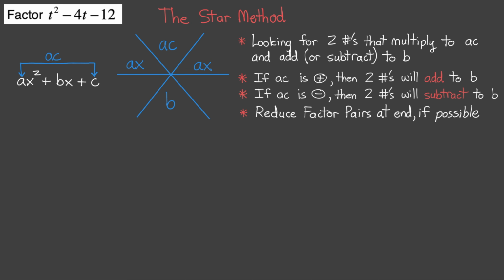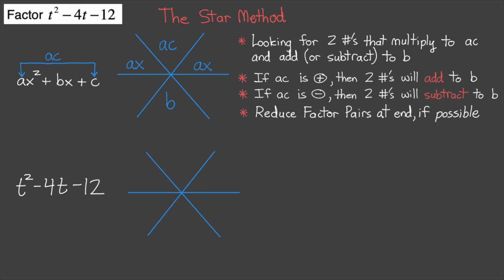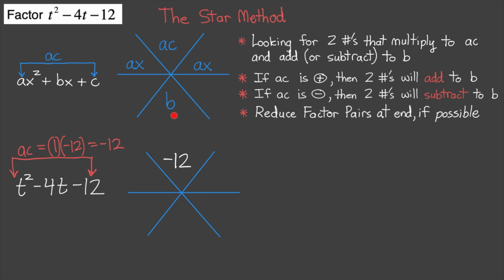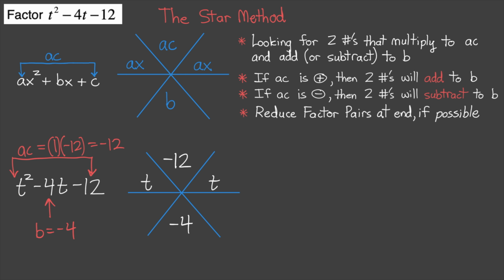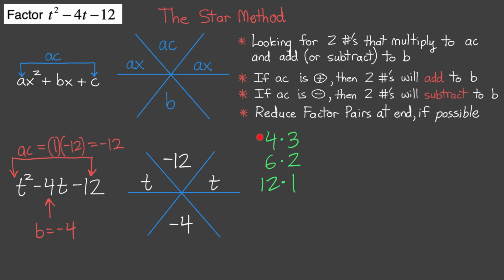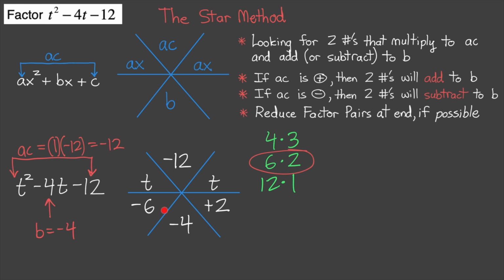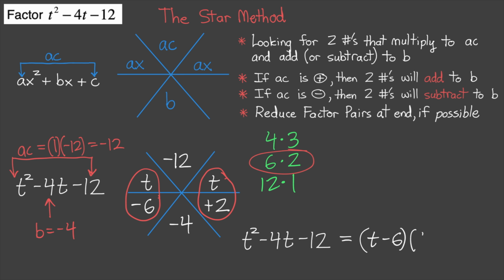How to Factor Trinomials using the Star Method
This Video shows How to Factor Trinomials using the Star Method.  For the full Lesson of Video Examples, Notes, and a Practice Worksheet, visit MathKook.com.  Hope this helps you!

0:00 Intro
0:18 Factoring Trinomials using Star Method Example
3:44 Outro